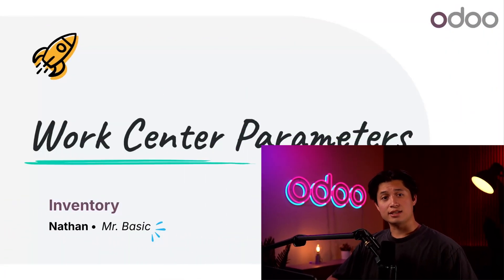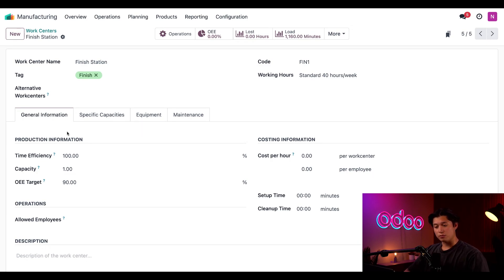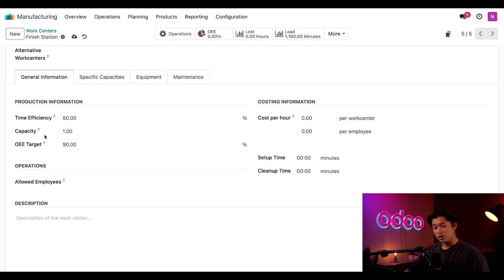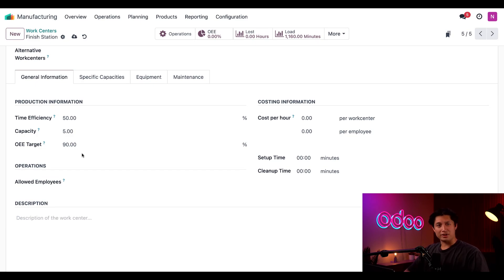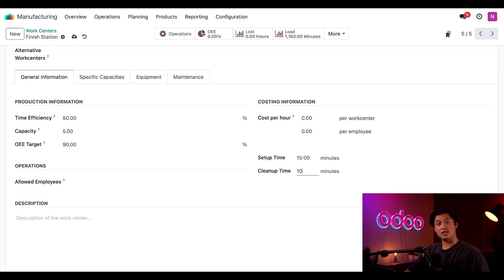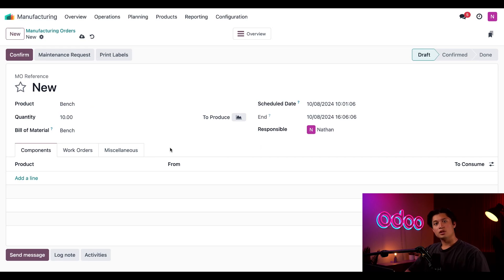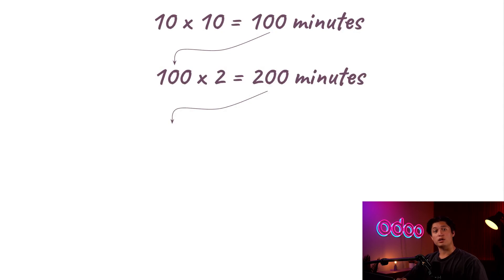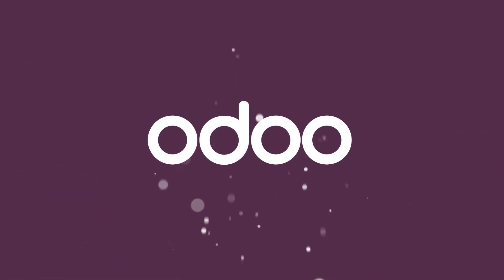Work Center Parameters | Odoo MRP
In this video, learn how to use work center parameters to control the expected duration of work orders.

0:00 Intro
0:25 Work center form
0:50 Production Information
2:28 Setup and Cleanup Time
3:01 Create MO
3:57 Work order expected duration calculation
5:01 Conclusion